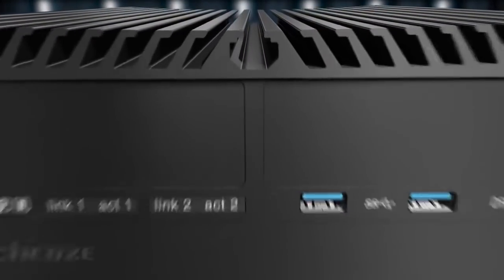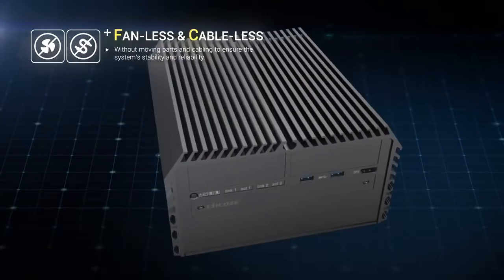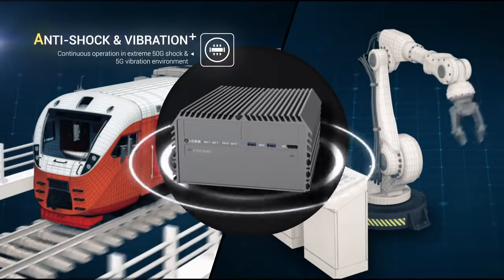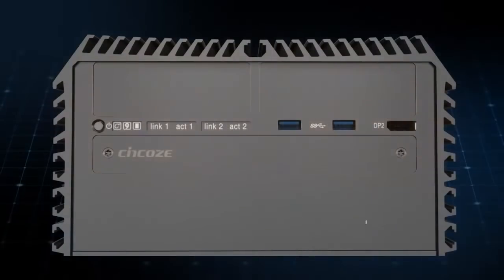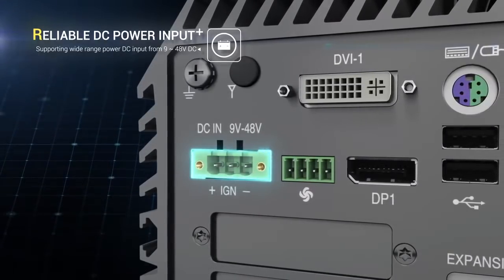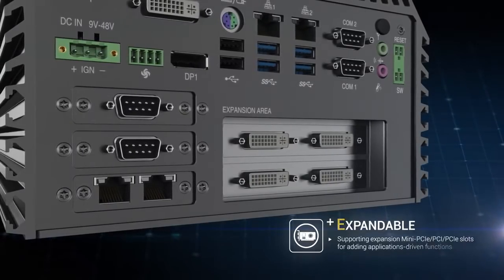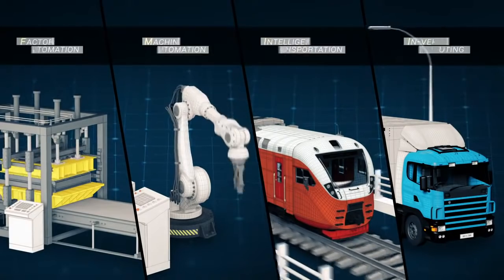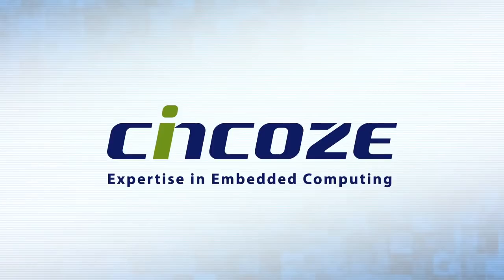Máy Tính Nhúng Không Quạt Cincoze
❇️❇️ Cincoze tự hào cung cấp các máy tính nhúng được thiết kế chắc chắn, không quạt và không có dây cáp và phải trải qua các thử nghiệm nghiêm ngặt để xác minh sự phù hợp của chúng có thể hoạt động trong điều kiện môi trường khắc nghiệt. Máy tính nhúng Cincoze cực kỳ đáng tin cậy và phù hợp cho một loạt các ứng dụng công nghiệp.

🥰 Quý khách hàng cần hỗ trợ, nhắn tin hoặc kết bạn ngay Zalo để được tư vấn nhanh nhất
☎️Hotline,
Bạn cần được tư vấn & hỗ trợ về các sản phẩm/giải pháp của IPC247 - Công ty Phát triển Công nghệ cao Quyết Thắng?

🏠 Tòa nhà Số 39 Nguyễn Bỉnh Khiêm, P1, Gò Vấp, TP.HCM